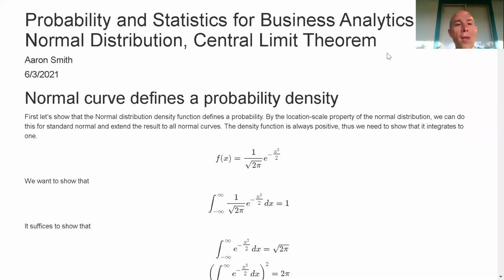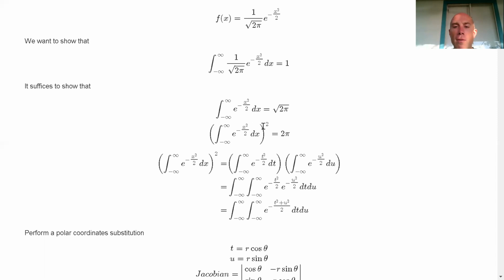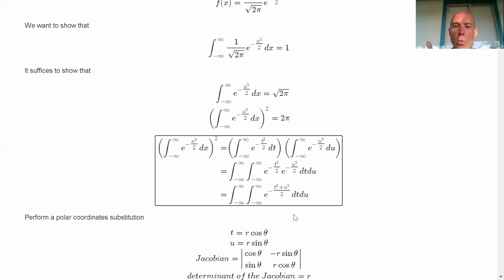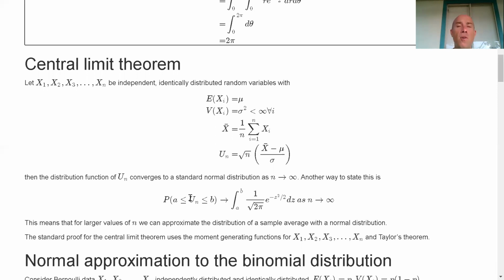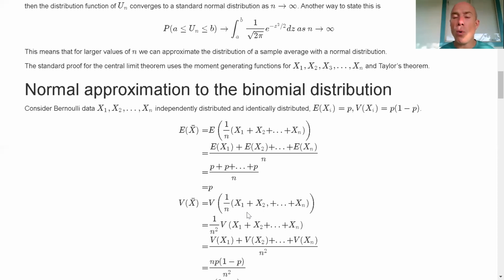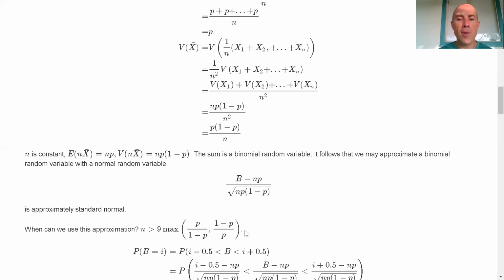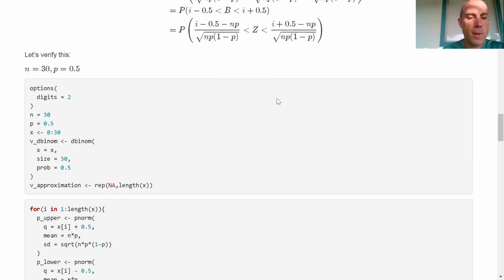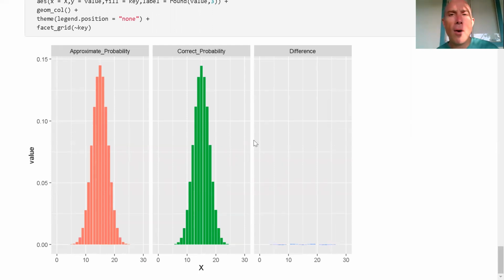Normal Distribution, Central Limit Theorem